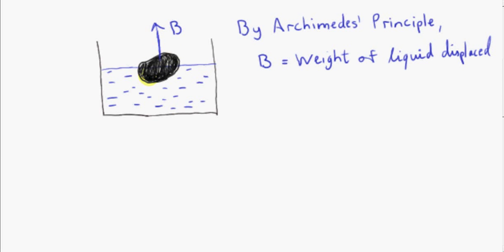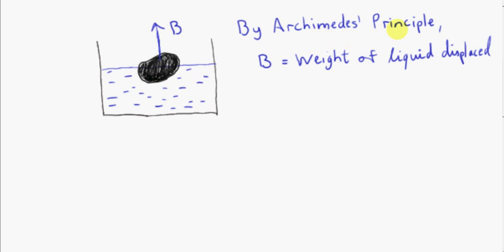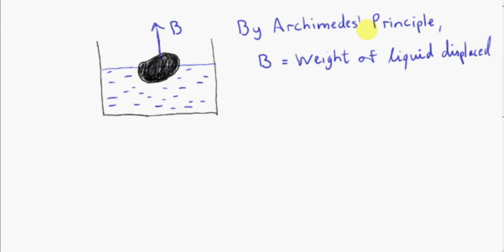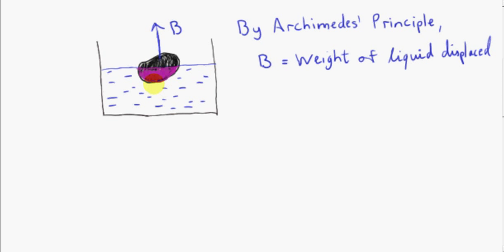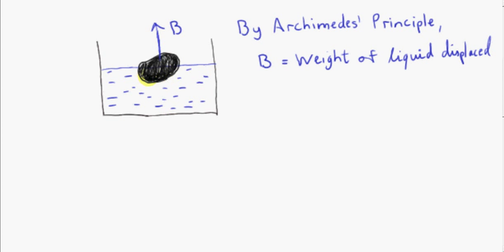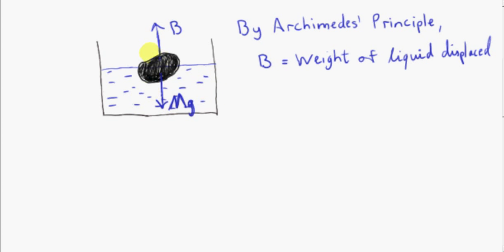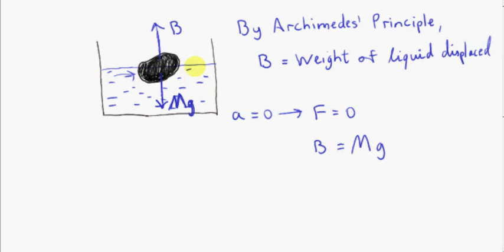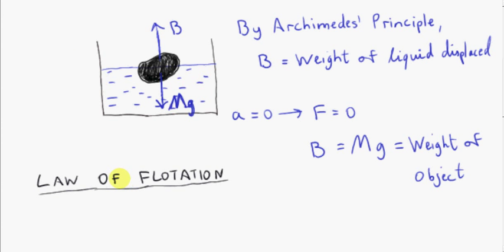Law of flotation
The Law of Flotation says that for a floating object, the weight of the object equals the weight of the liquid displaced by the object.
We prove this by using Archimedes' Principle with Newton's Second law applied to an object in equilibrium (floating).